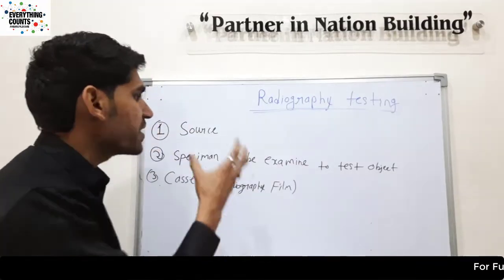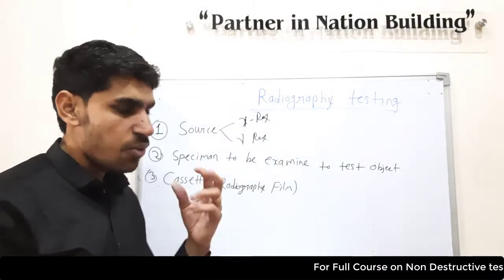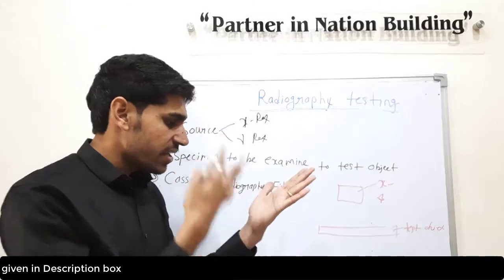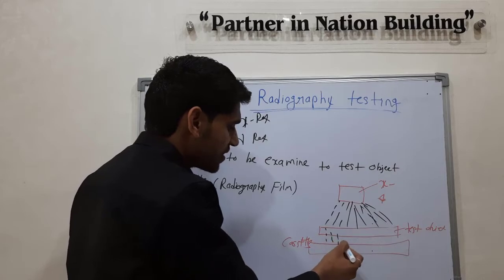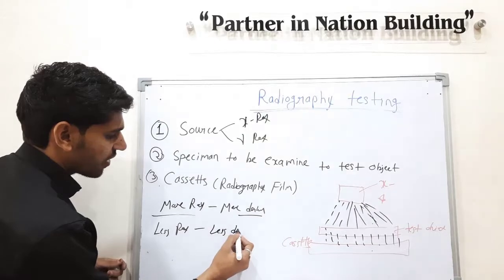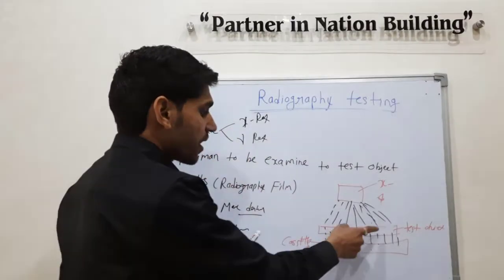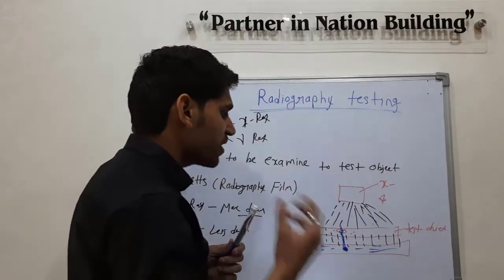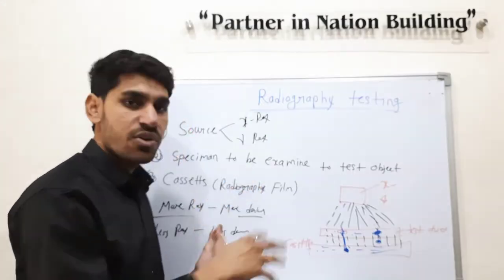X-Ray Radiography Non Destructive Testings English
Material Science & Technology Course Details
The course comprises E-books and Assignments along with mentioned Module Video Lectures

Module-1
Introduction to Material Science
1. Classification of Engineering Materials
2. Mechanical Properties of Engineering Materials
3. Stress-Strain Curve for Ductile & Brittle Material
4. Crystallography, Crystal Structure of Material
5. Crystalline & Amorphous Structures
6. Solidification of Metals and Alloys, Recovery, Crystallization & Grain Growth
7. Stability & Metastability of Materials
8. Elastic, Unelastic & Viscoelastic Behaviour of Materials
9. Hume-Rothery Rules for Solidification

Module-2
Phase Diagrams
10. Construction of Phase Diagrams & cooling Curves
11. Phase Diagram Numerial
12. Lever Rule for Phase Diagram
13. Isomorphous,Eutectoid, Eutectic and Peritectic phase Diagrams
14. Microstructures on Isomorphous, eutectic and eutectoid phase diagram
15. Iron Carbon Diagram Fe3C Curve
16. Time Temprature Transformation Curve

Module-3
Types of Metals, Steels and Cast Irons
17. Types of Steel
18. Types of Cast Iron
19. Effects of Alloying Elements in Steels
20. Alloy Steels various alloys of Iron and Carbon, Benefits of metal alloys

Module-4
Heat Treatment Process
21. Types of Heat Treatment of Steels
22. Types of the Annealing process
23. Normalizing & Hardening Process
24. Tempering & Types of Tempering
25. Types of Surface & Induction Hardening Processes

Module-5
Microscopic Analysis
26. Metallographic Study Surface Preparation
27. Scanning Electron Microscopy Working
28. Transmission Electron Microscopy Working

Module-6
Non Destructive Testings
29. Liquid Penetrant Testing
30. Dye Penetrant Testing
31. Magnetic Particle Testing
32. Ultrasonic Testing
33. Eddy Current Testing
34. Radiography Testing
35. Acoustic Emission Testing

They are transformative in a positive sense, we take clips from various sources to help create an atmospheric feeling that will help people in better understand of concepts.